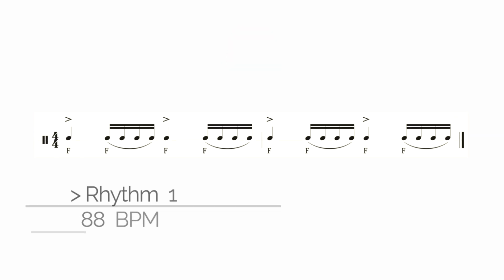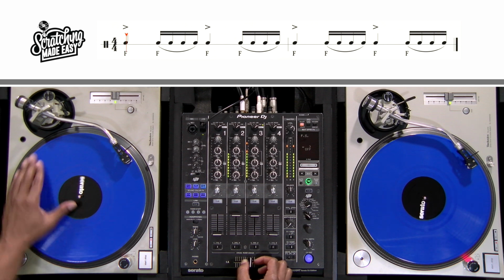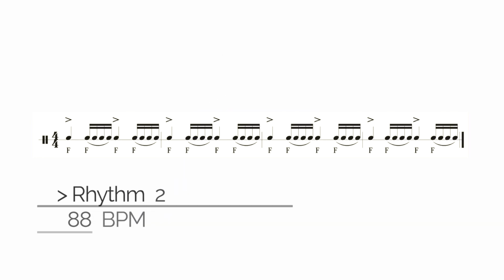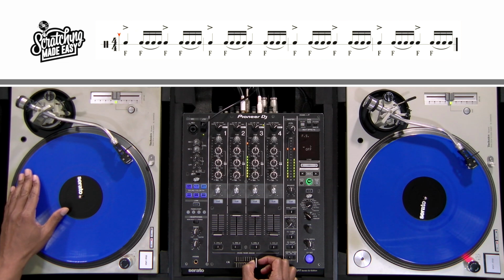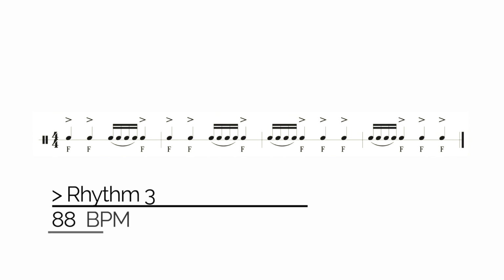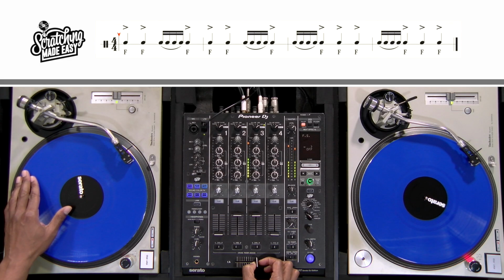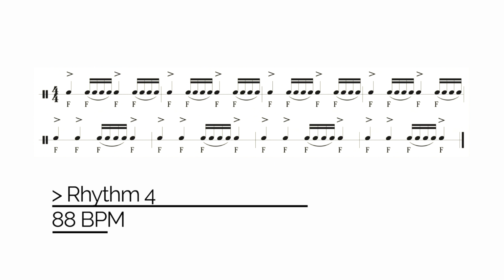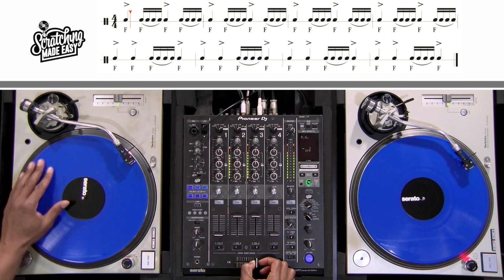How I Learned Cross Fader & Record Control - The Stab Scratch (Part 6)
Our book: Scratching Made Easy Turntable Method

⁠⁠If you’re new to the channel, we’re the authors of Scratching Made Easy Turntable Method: Book 1: A Guide to Scratching. Both the book and our videos use standard musical notation, the universal language of rhythm and music. Combined with a clear, step-by-step learning progression, this approach makes scratching easier to understand and more approachable. Together, they provide a clear roadmap for DJs who want to take their scratching to the next level.

In this tutorial, we will go over sixteenth notes and quarter notes, and apply them to the Baby Scratch and the Stab. The rhythms you’ll see here are based on ideas from Scratching Made Easy Turntable Method. This lesson is designed as a solid introduction to get you started. The book explores these same concepts in greater depth and moves through them at a more gradual pace.

Download the PDF of the sheet music used in this lesson

You can find the Scratch Practice beat used in this lesson here: ► The Secret

Don't know how to read music yet?